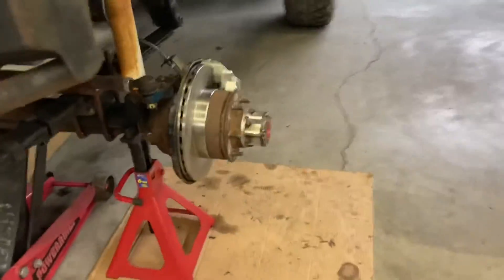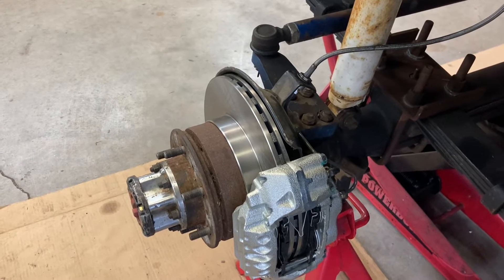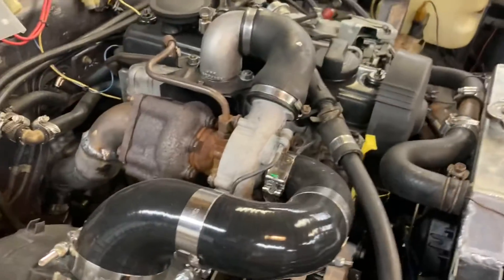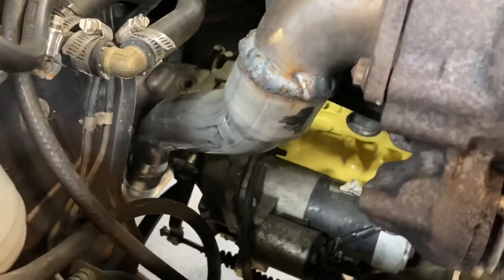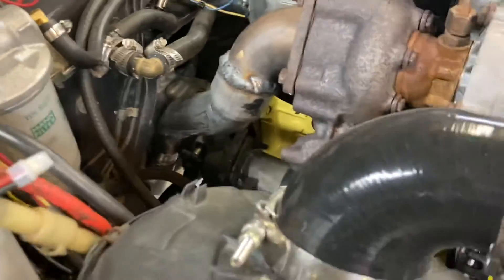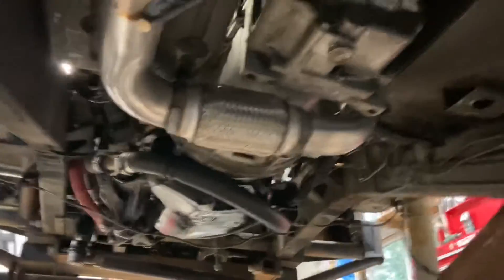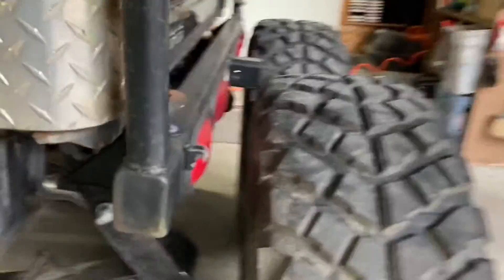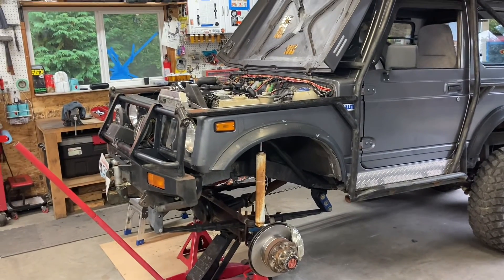1987 Samurai Volkswagen AAZ Turbo Diesel Swap Part 4: Intake plumbing and Exhaust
Project is moving along. Quick update with new exhaust and intake plumbing along with a brake problem solved.